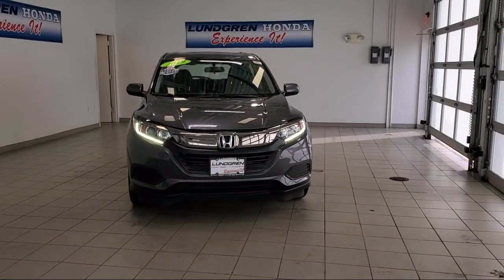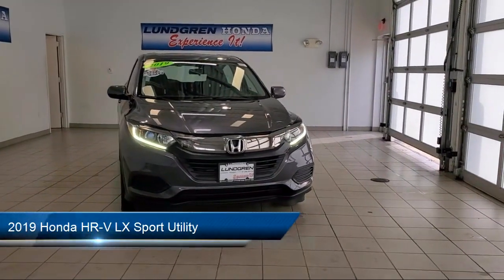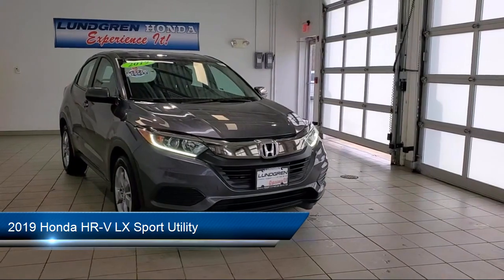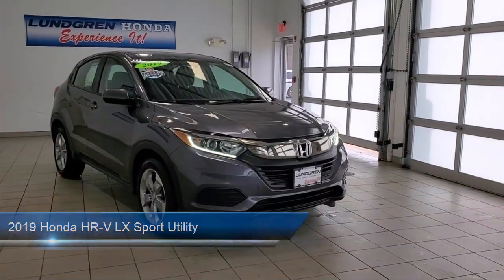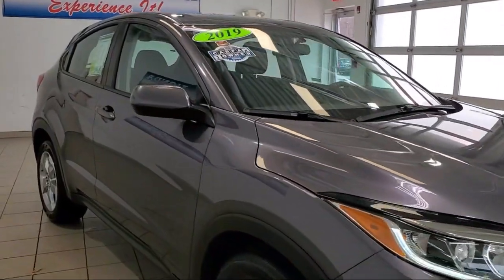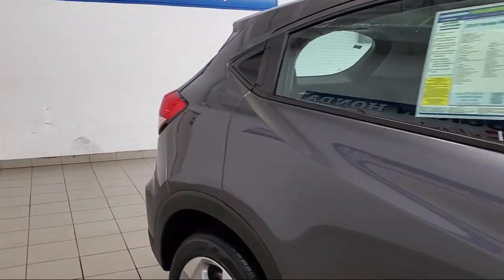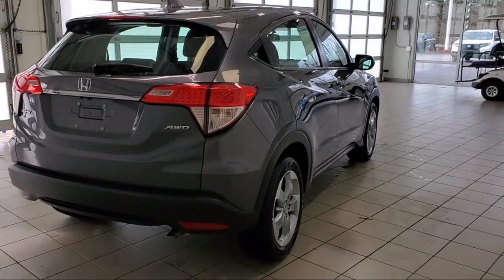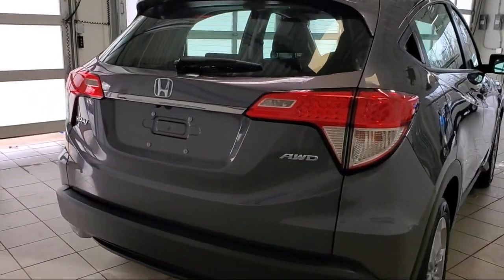2019 Honda HR-V LX Sport Utility Worcester Putnam, CT Framingham Fitchburg Boston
2019 Honda HR-V LX Sport Utility Stock Number: N220203A Vin:3CZRU6H38KG710091.

Lundgren Honda of Auburn is proudly serving our friends and neighbors in Worcester, Putnam, Framingham, Fitchburg, and Boston. or give us a call at for more information about this or any of our other vehicles.
Lundgren Honda of Auburn
163 Washington Street
Auburn, MA 01501